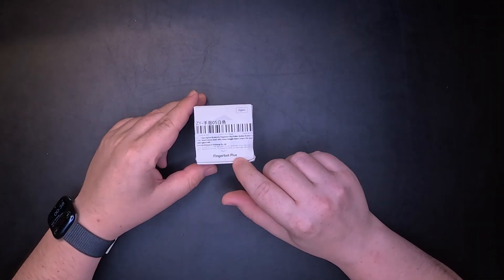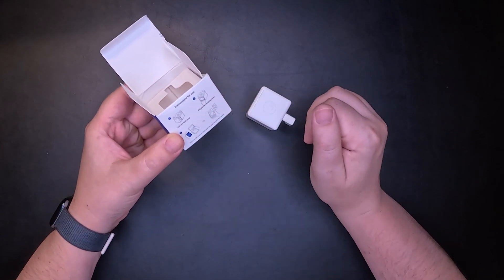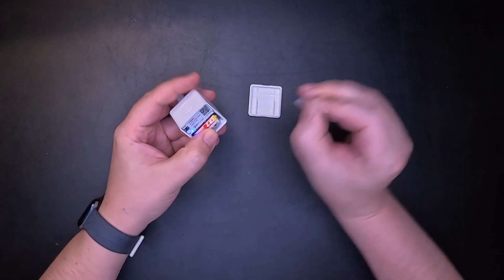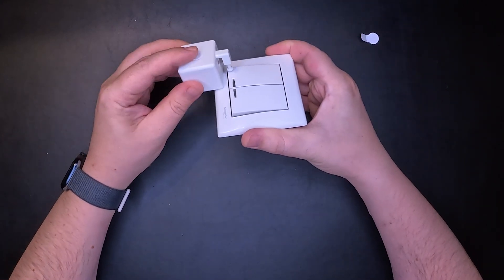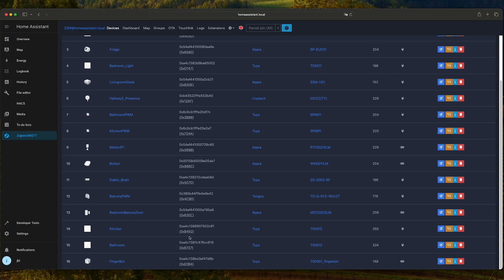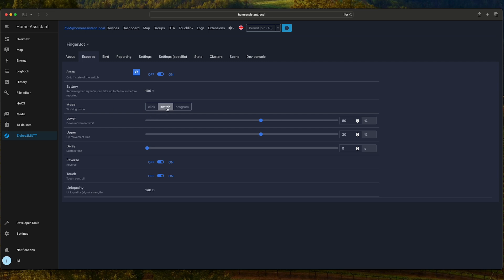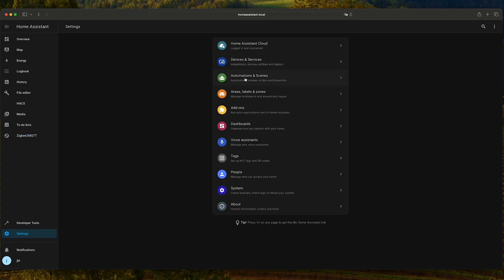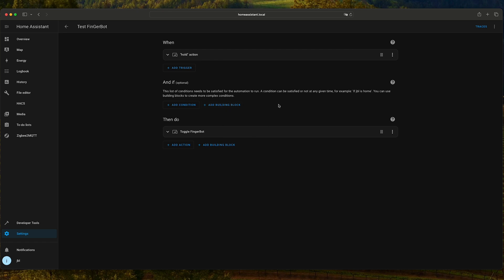Home Assistant: Automate every button with the Finger Bot Pro | Unboxing and review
Looking for an affordable and simple way to automate your home? Check out this video on using the Finger Bot Pro with Home Assistant for easy automation.

Wait for Aliexpress promotions, to get it under 10$